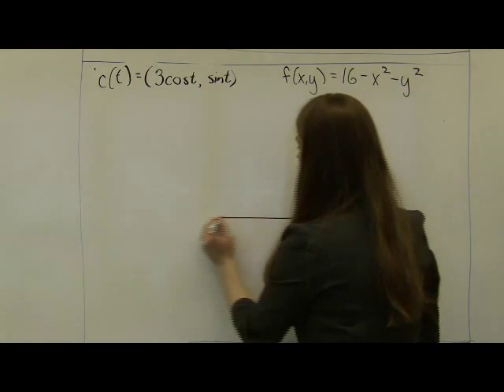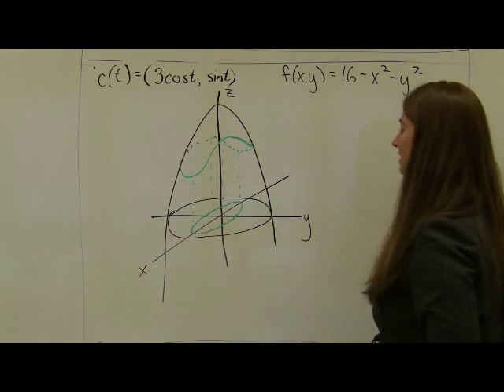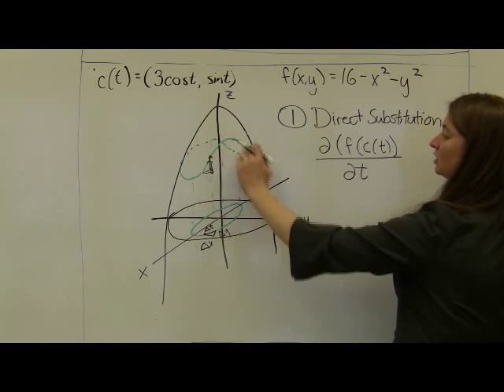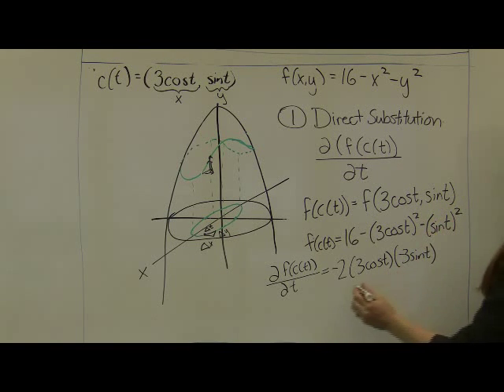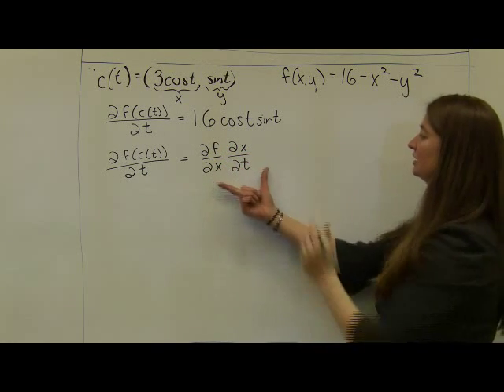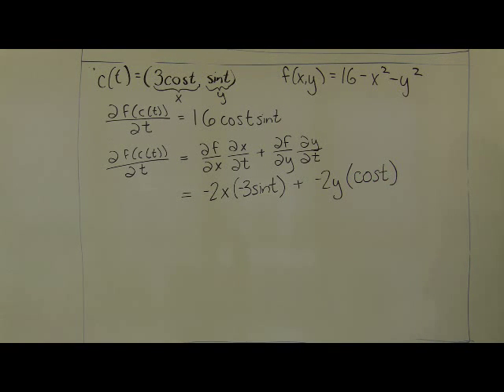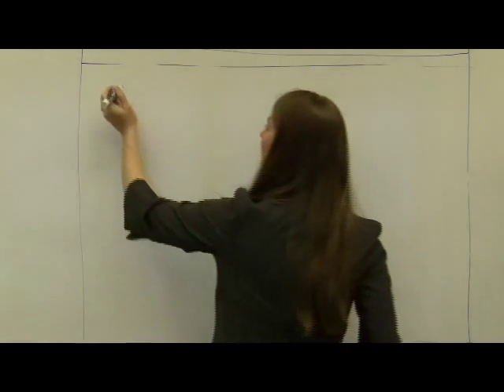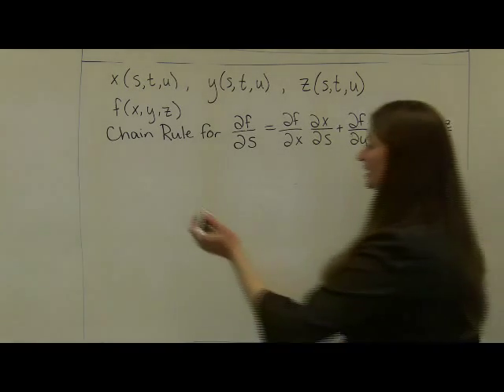14 6 Part 2